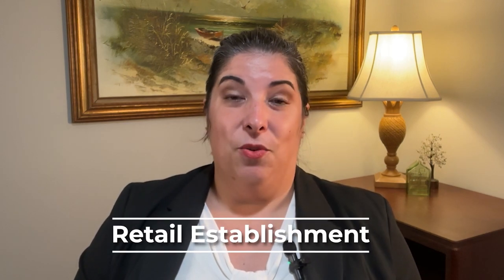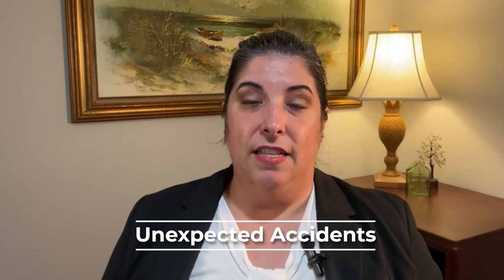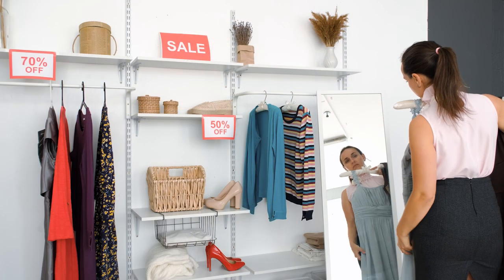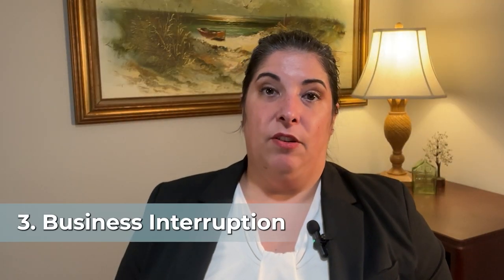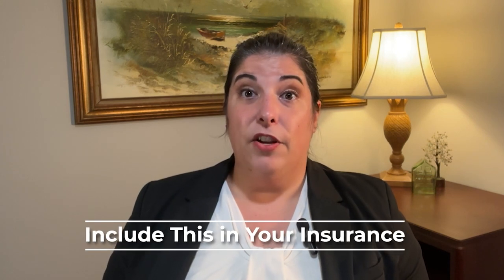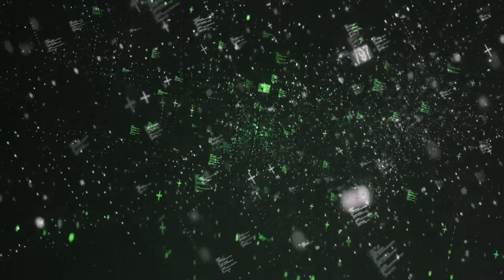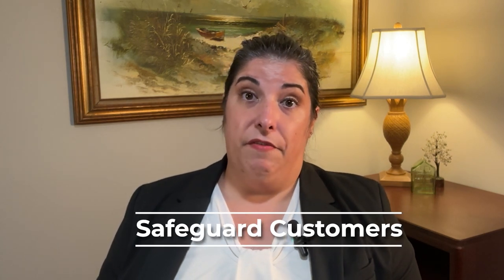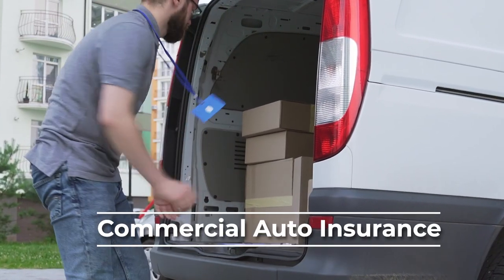Essential Insurance for Retail Stores: Must-Have Coverage Explained!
Opening a retail store? Learn the crucial insurance coverages you'll want to consider!

Helpful Office Tools I Use:
Stand Up Desk
Cell Phone Stand
Surge Protector

Video Recording Tools I Use:
Wireless Mic
Desktop Mic
Ring Light
Tripod Lighting

Links above are affiliate links which means that if you click on the product and buy you are supporting my channel and I will receive a small commission, your purchase allows me to continue making videos like this and is appreciated.  Thank you!